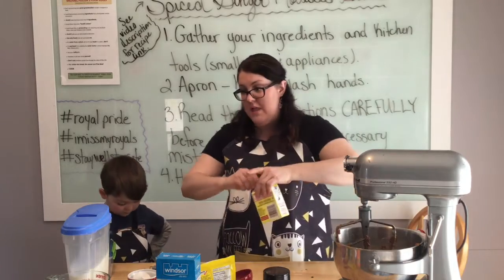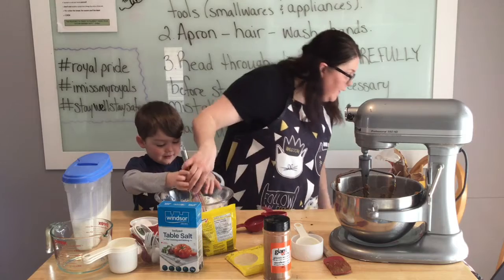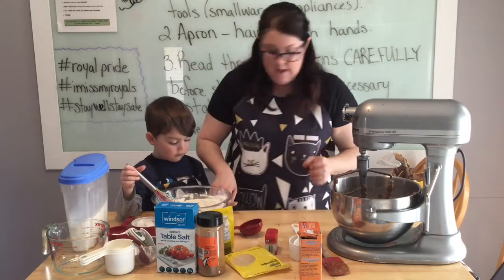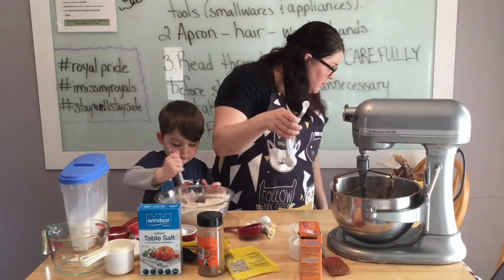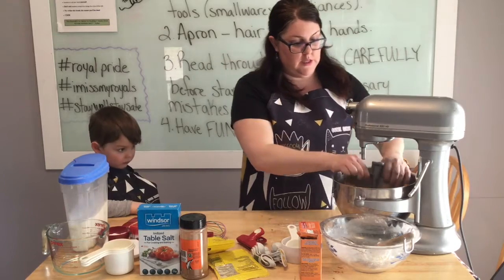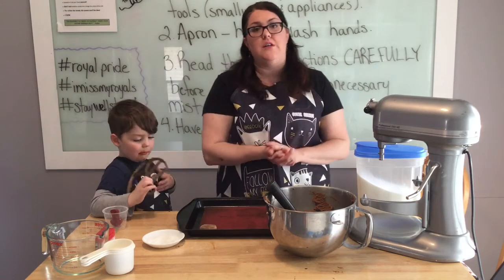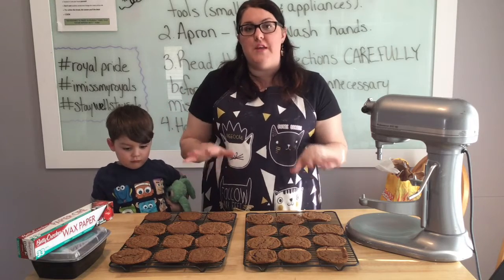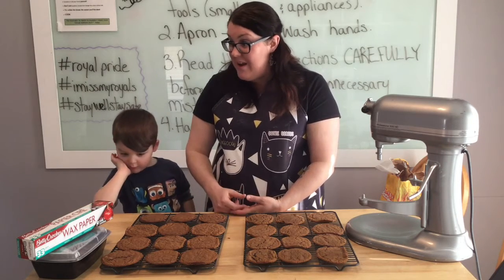Culinary Tech 110 Cookie Lab Demo, Part 2 of 2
This video is intended for my Culinary Tech 110 students during for home learning purposes.  This is simply a demo that highlights tips and tricks for making your cookies at home.